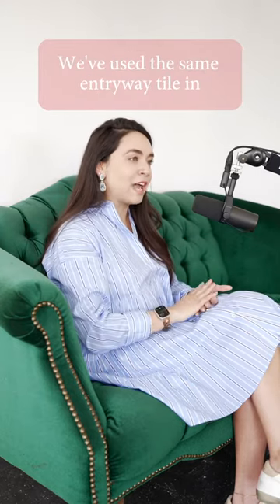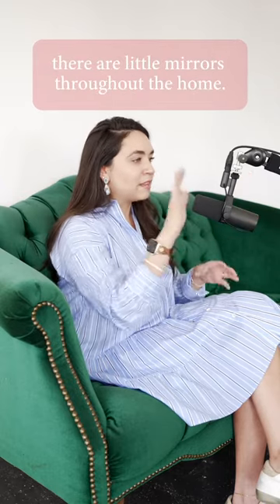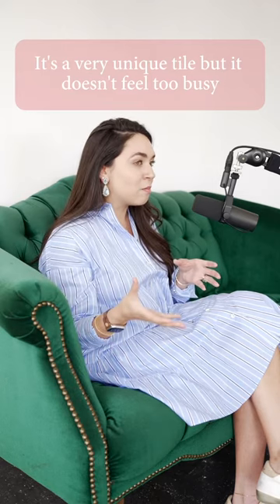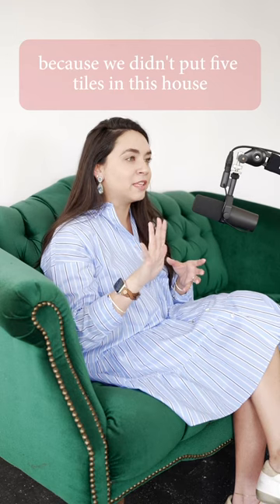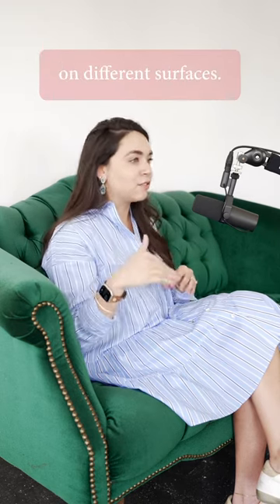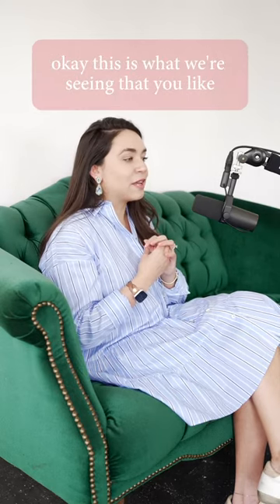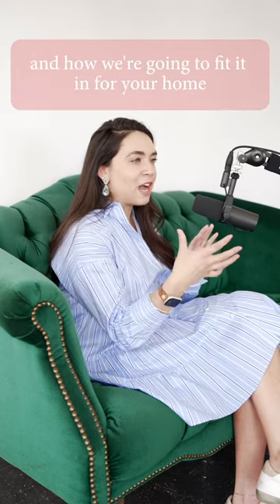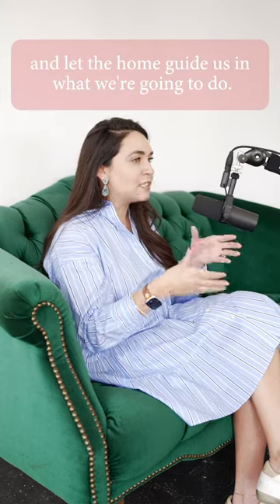KM Design Details - How to Design Personal Spaces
Every home has a story, and as a remodeler and designer, our role is to listen closely and write the next chapter. When clients come to us with grand visions inspired by stunning images, it's our job to bridge the gap between aspiration and reality. It's about more than just aesthetics; it's crafting a home that reflects you, using thoughtful design principles to mirror the essence of what you love in a way that's uniquely suited to your space. Every design choice, from the continuity of materials to the strategic use of patterns, is a step towards creating a home that's not just seen, but felt.